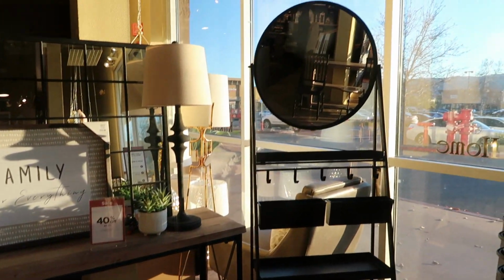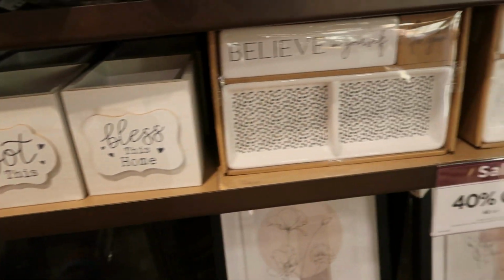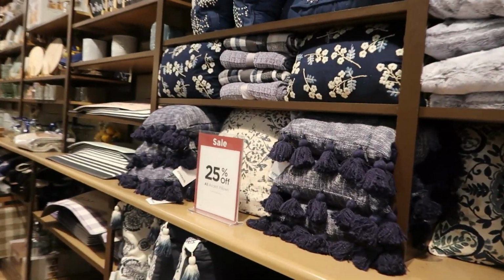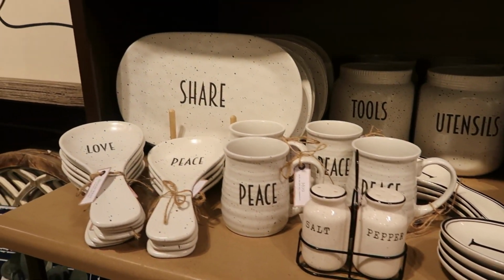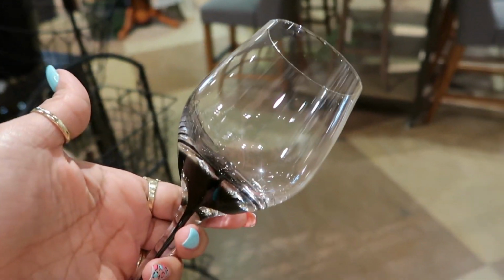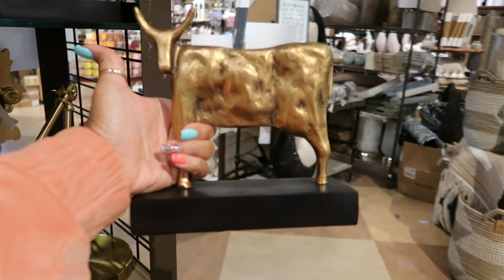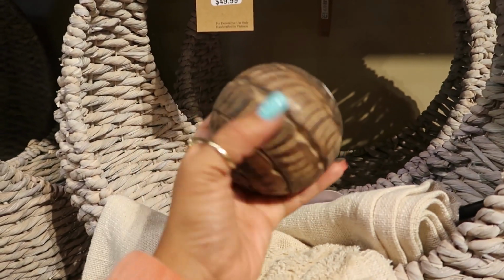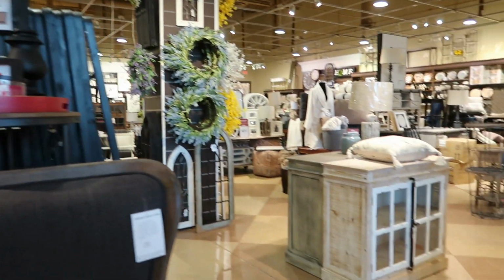KIRKLANDS *HOME DECOR / BROWSE WITH ME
BUSINESS ADDRESS

PRETTYNFLAWED
P.O.BOX 136